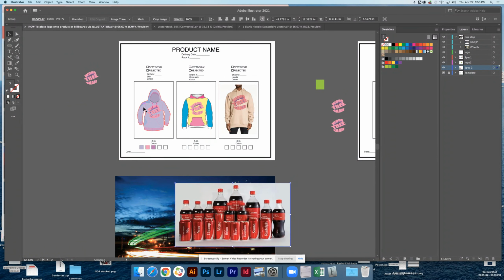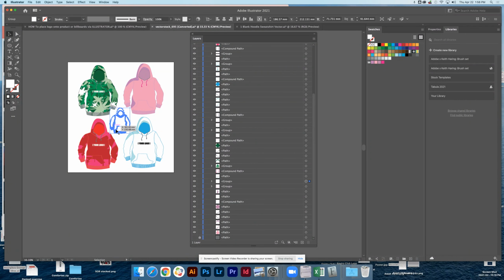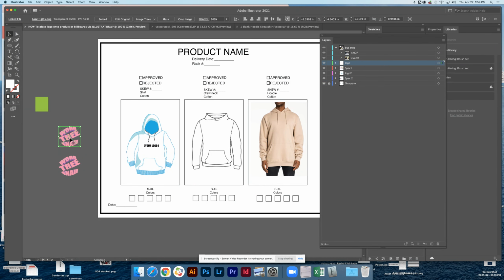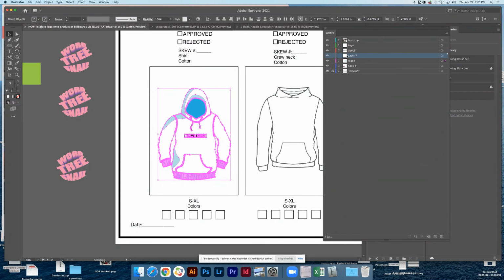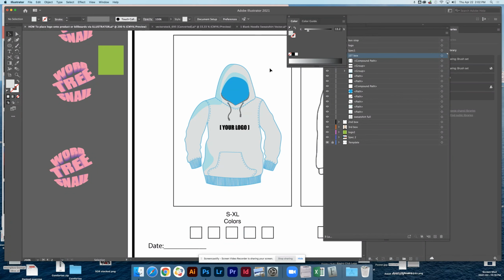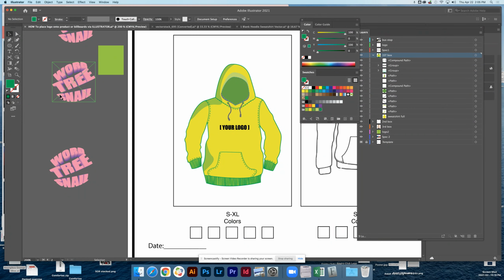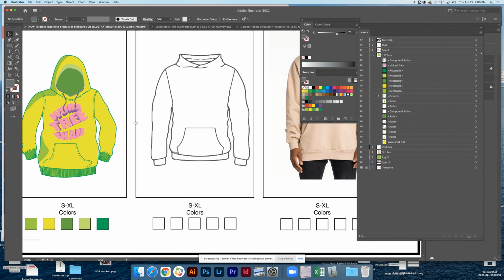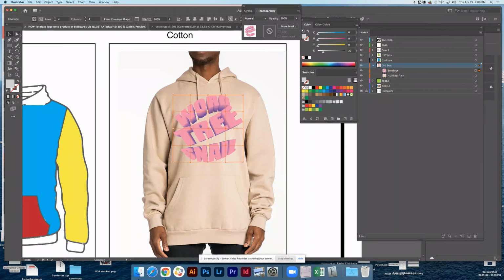Logo on Spec Sheet Illustrator